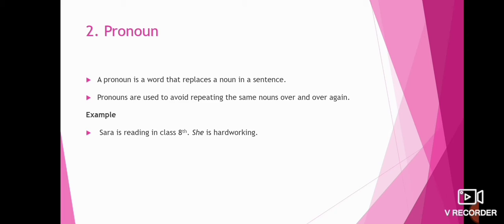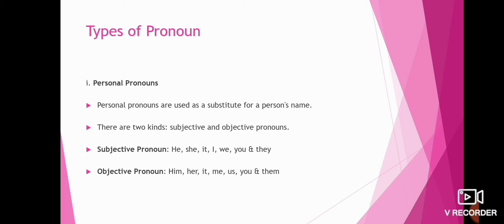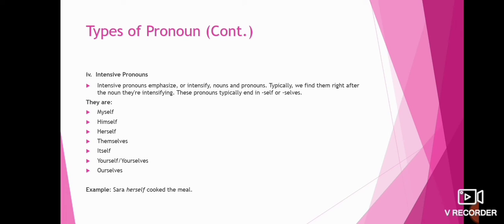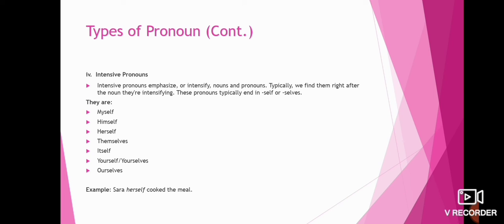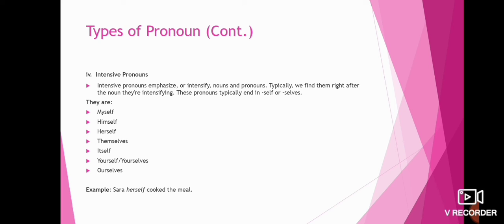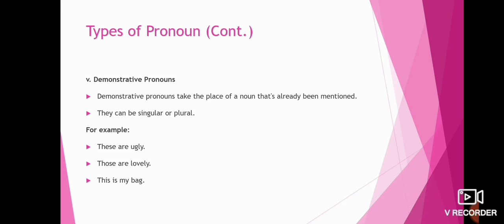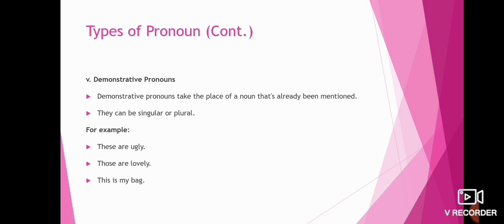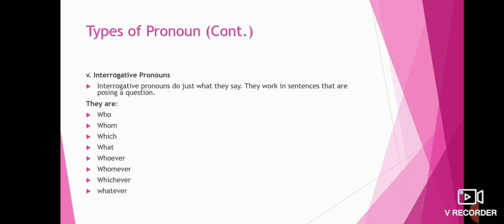Parts of Speech| Pronoun & its Types